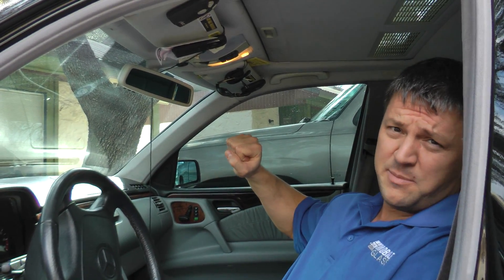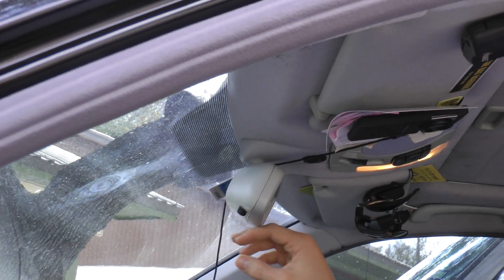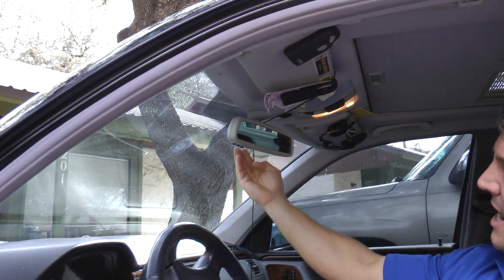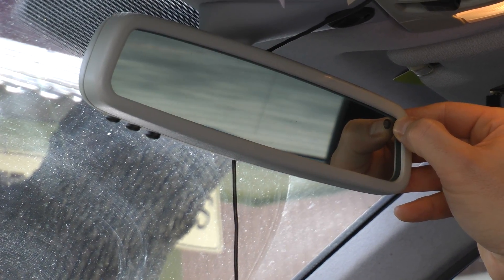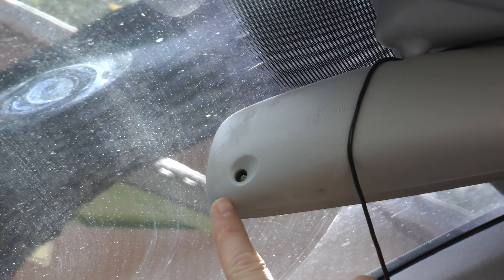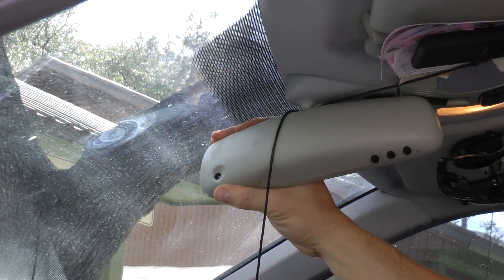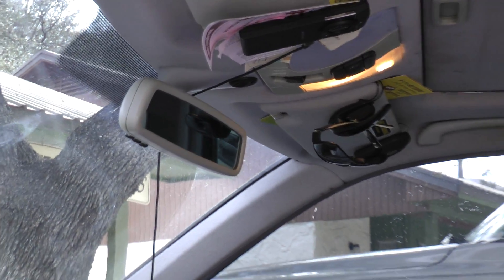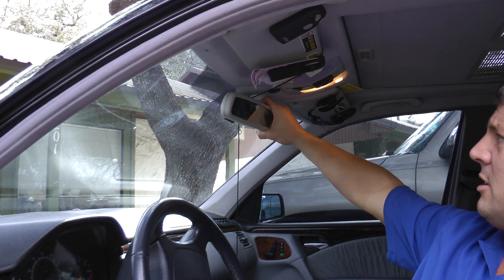1999 Mercedes Benz E320 Windshield Features -Rear View Mirror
Explaining the self-dimming rearview and side mirrors which ARE NOT attached to the windshield with the Mercedes Benz E320 model.